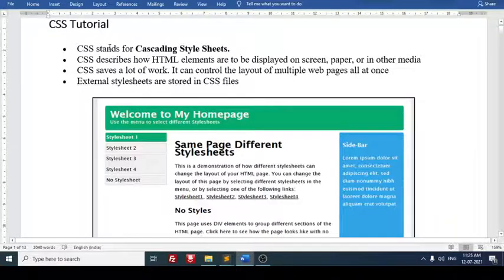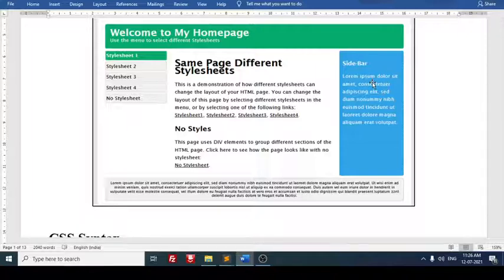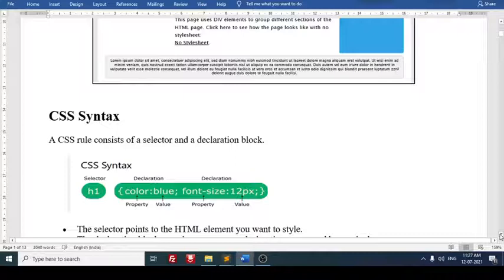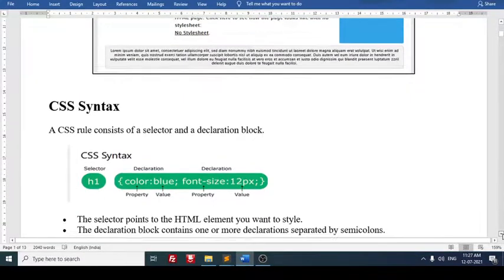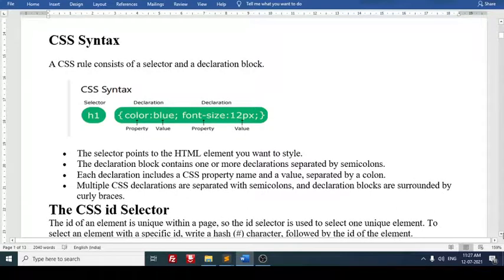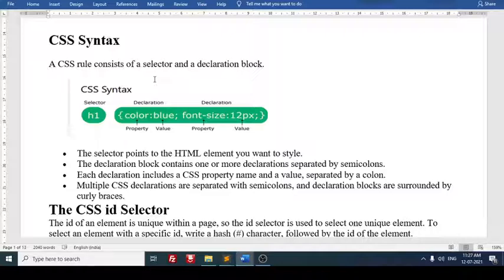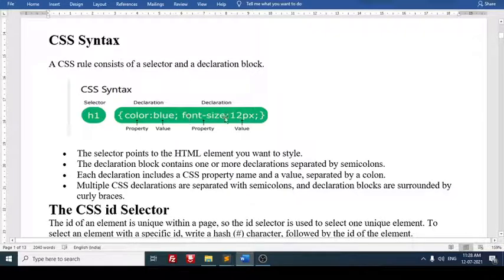IT Skills CSS Video1